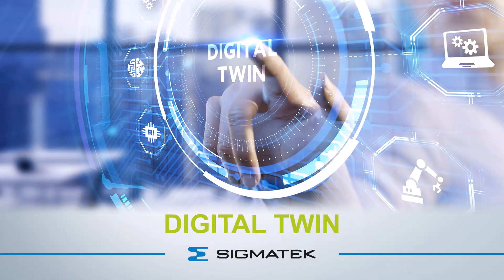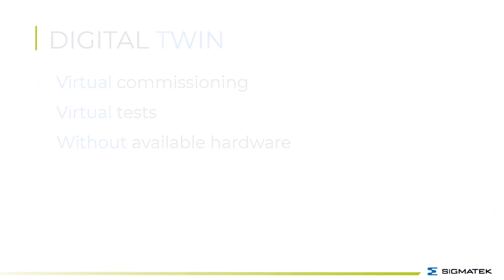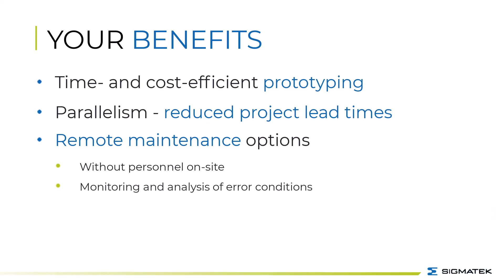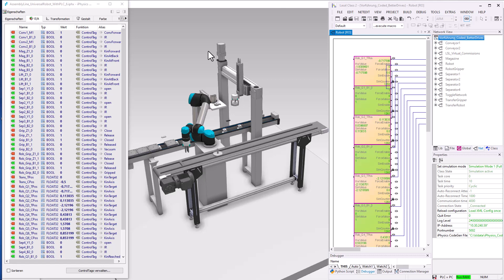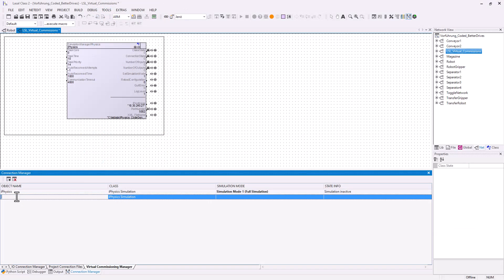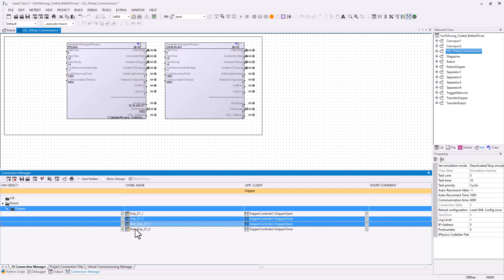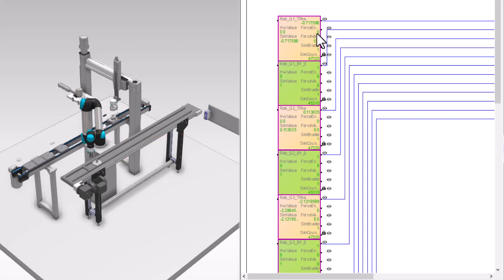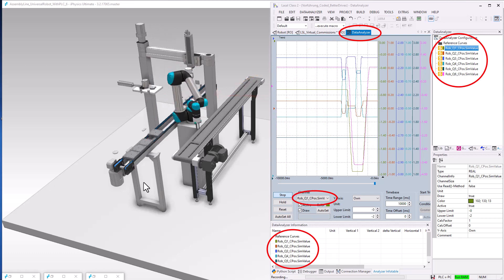Digital Twin in LASAL - English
The „Digital Twin“ is an important factor in the “Industrial Internet of Things” (IIoT). In the future, this will allow individual machine functions, machine components or entire machines to be started and tested virtually in the software before the hardware is even available.